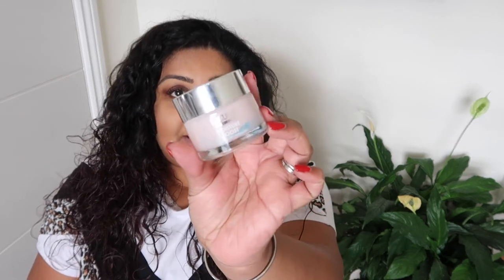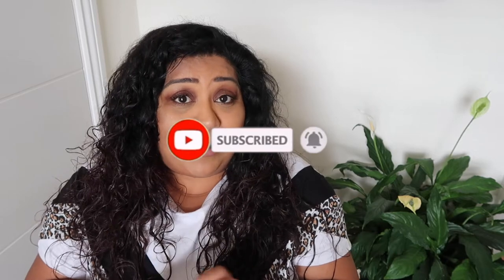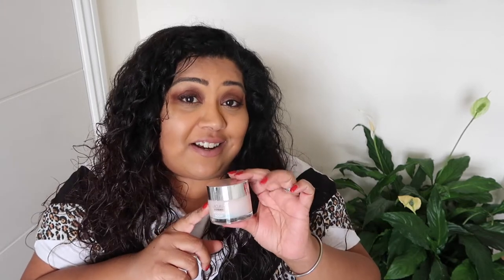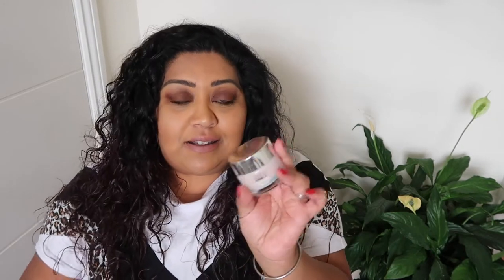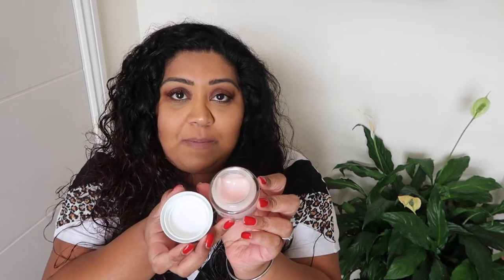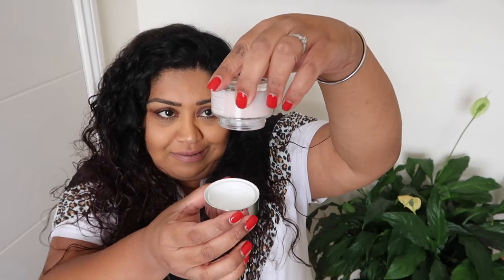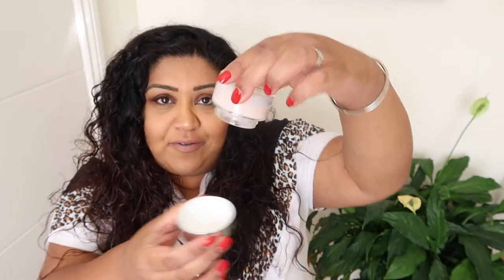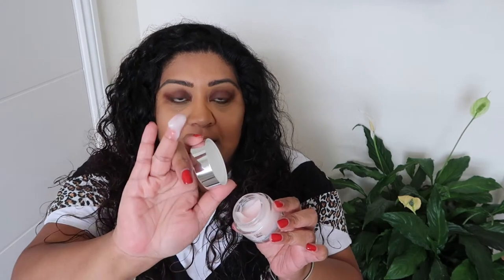Aldi Lacura Moisture Boost Hydrating Gel Moisturiser Review / Nishi V